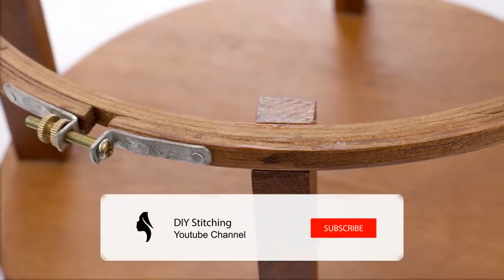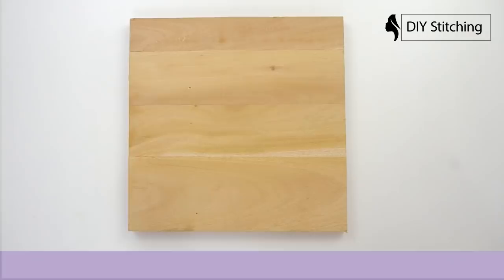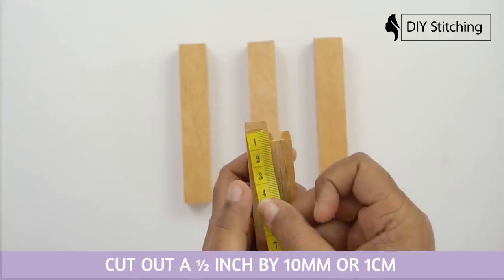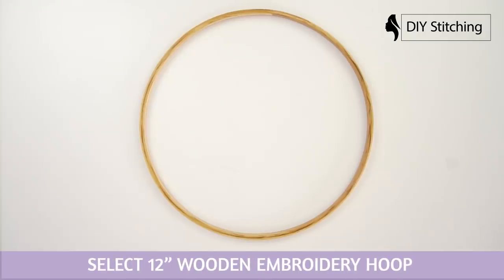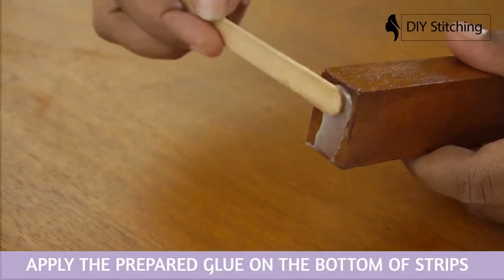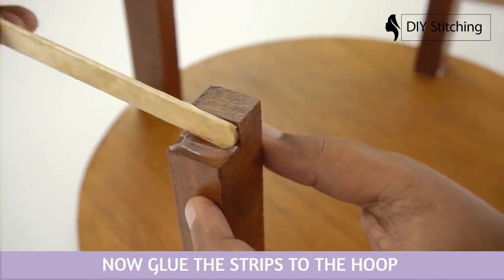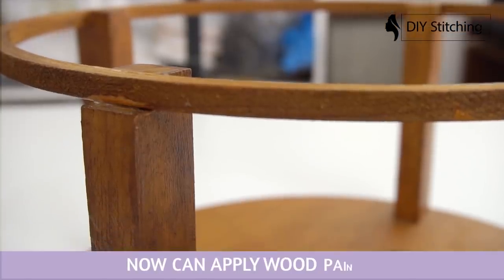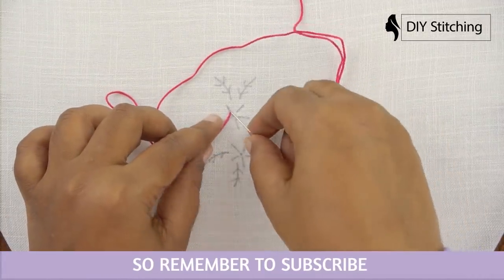Homemade DIY Hand Embroidery Hoop Stand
Determine what size embroidery frame you need. You can build an embroidery stand to just about any size that you can hold easily, but, in order to find the proper materials, you need to know what size you are looking for...

Amazon
Lap Stand Hoop/ Frame
Embroidery Floss with Organization Box
Embroidery Floss on amazon (UK)
Embroidery Floss on amazon(USA)
Track Info: Cinematic Documentary - AShamaluevMusic.